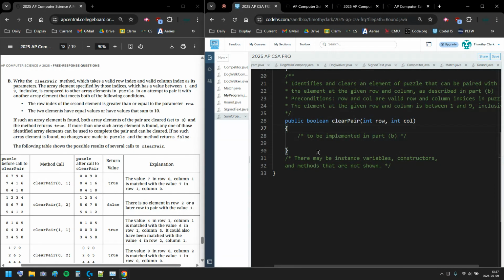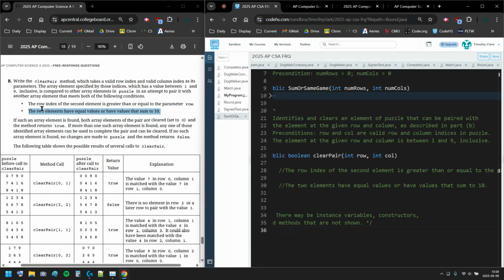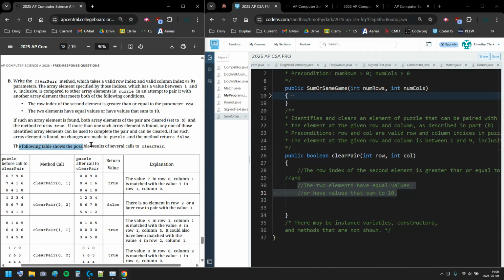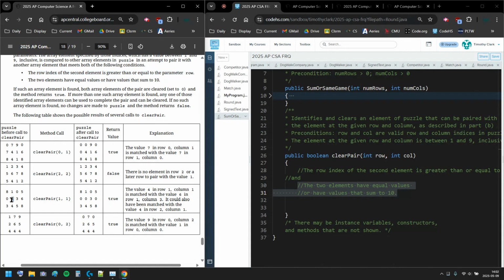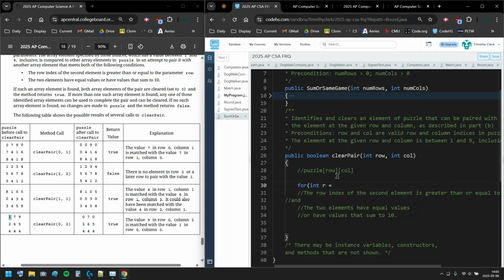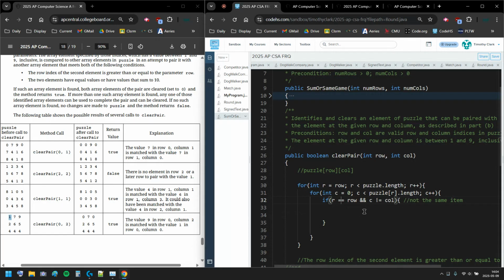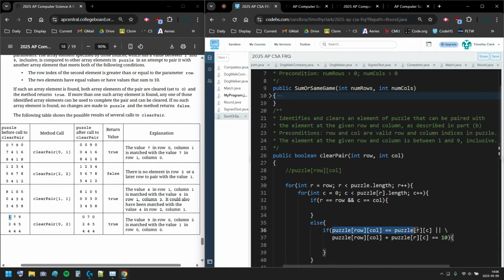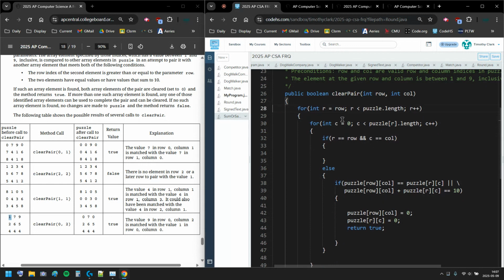2025 AP CSA FRQ 4b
2025 AP Computer Science A FRQ 4b Review & Explanation
Error at the end: on line 38 I have a stray \ character, which was going to be a comment, but never completed it and left it in.